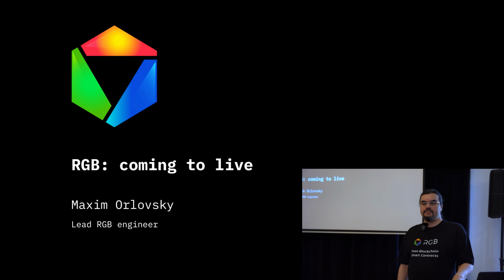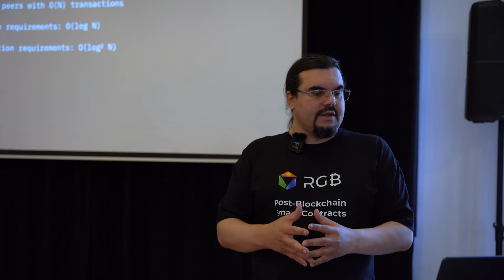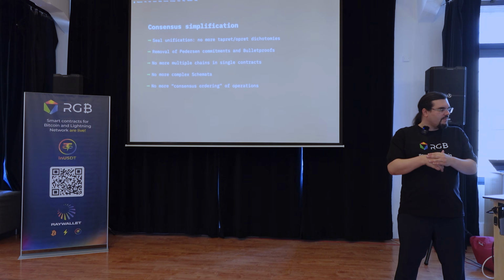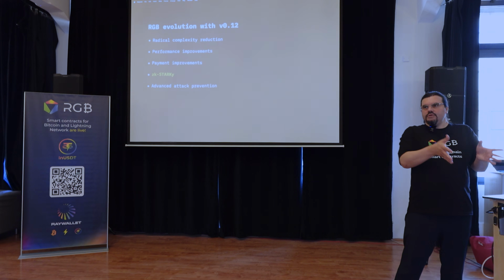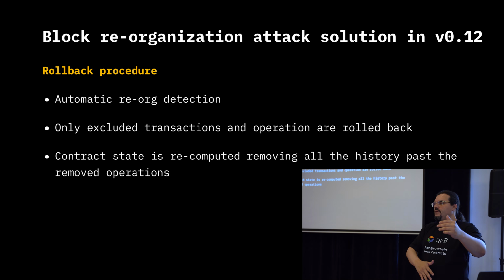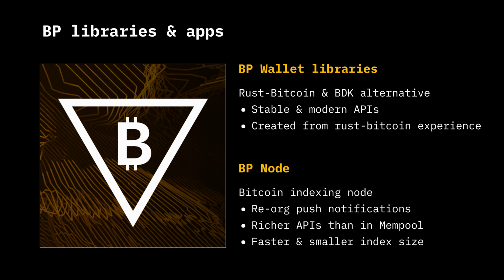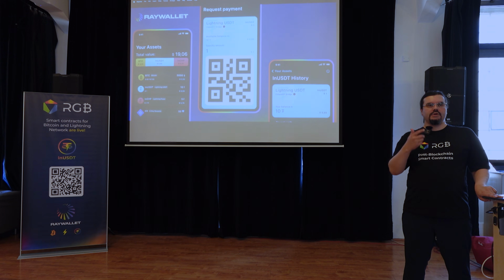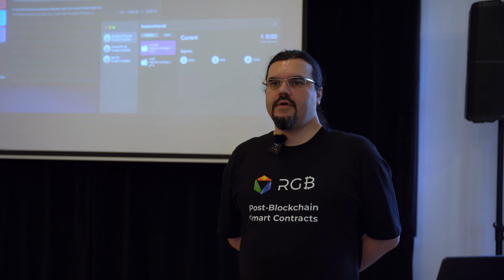RGB: coming to live @BTCPrague 2025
The talk was given at RGB side event organised by LNP/BP Standards Association and Pandora Prime, during BTCPrague in June 2025.
It gives an overview of how 0.12 works compared to the previous versions and what applications and companies have been working with it.

The talk is given by Dr. Maxim Orlovsky, the Lead RGB Engineer since 2019 and co-founder of Pandora Prime.